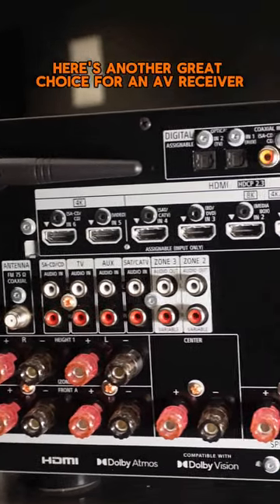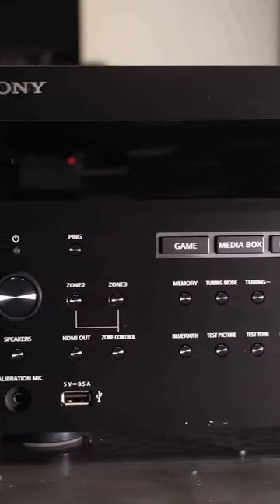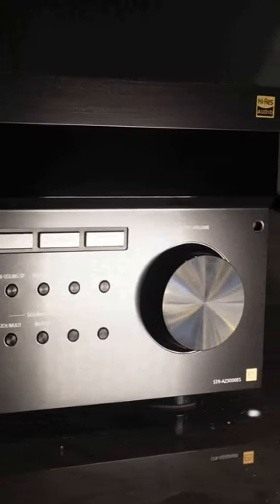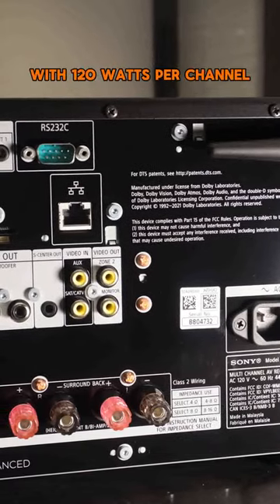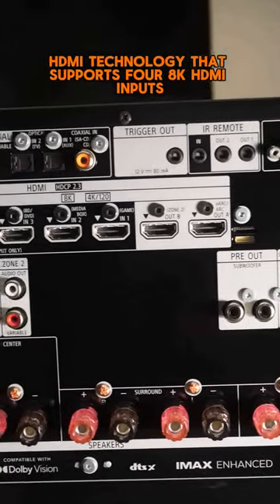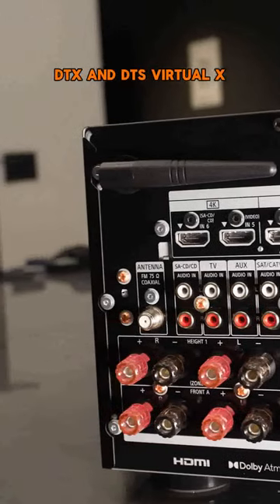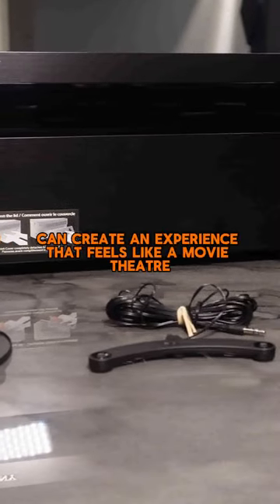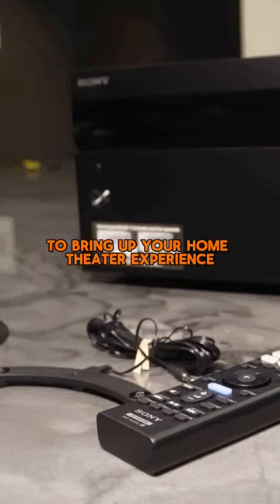Sony AZ3000ES AV Receiver Review